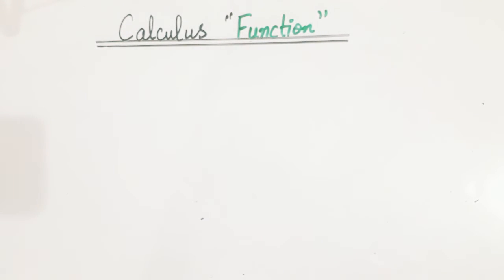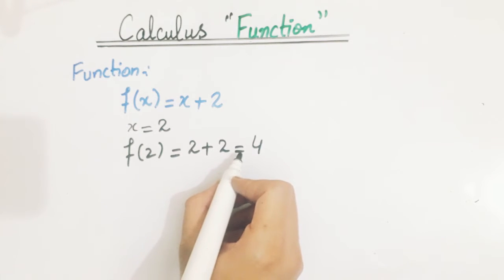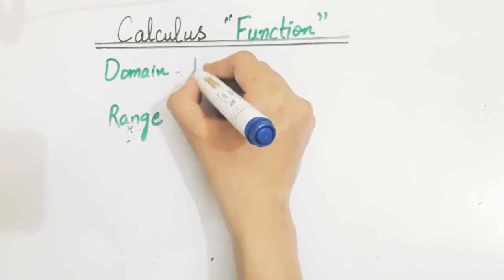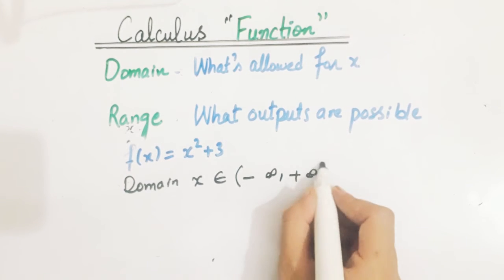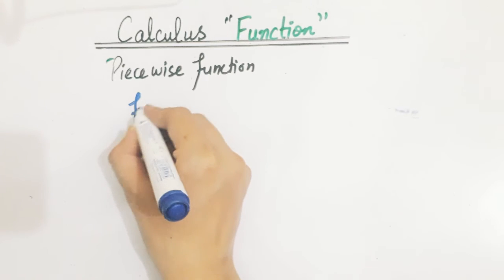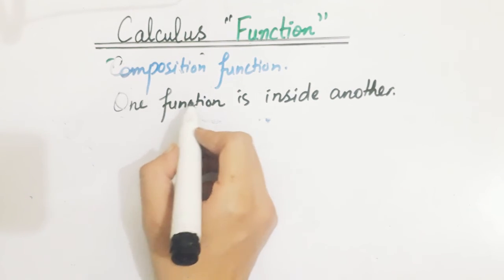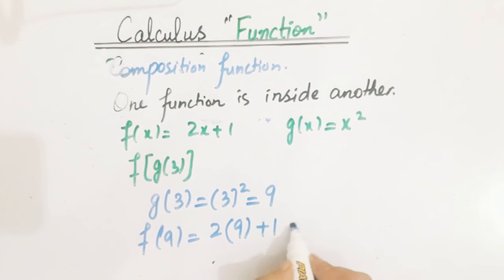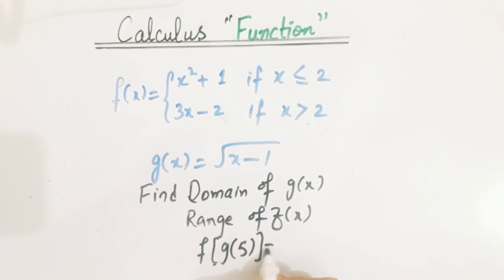Functions in Calculus| Domain, Range, Composite & Piecewise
functions calculus
math
calculo
calcular
calculus
como calcular
cálculo
math solver
domain range
composite function
piecewise function
function notation
calculus intro
easy calculus
basic functions
pre calc guide
mathsolver1117

Struggling to understand functions in Calculus?
This video covers what is a function, domain, range, composite functions, and piecewise functions in the simplest way possible.
Perfect for beginners in Pre-Calculus and Calculus courses!
Ideal for students from all over world